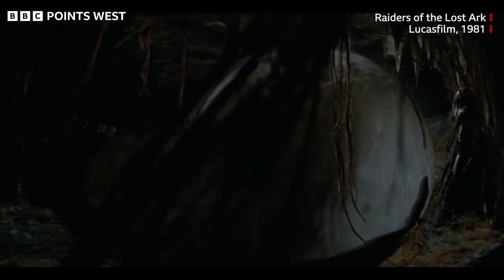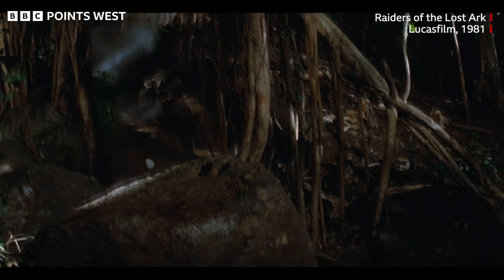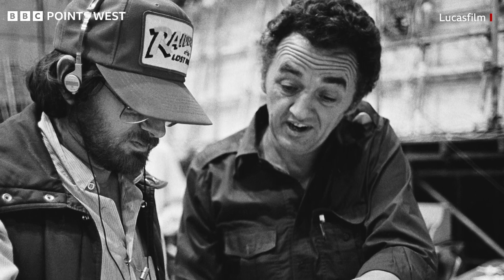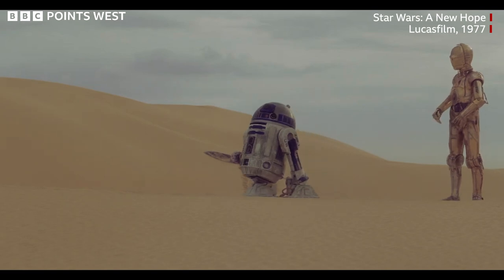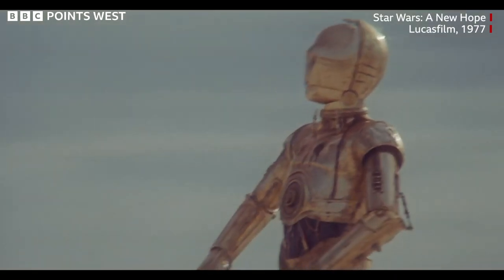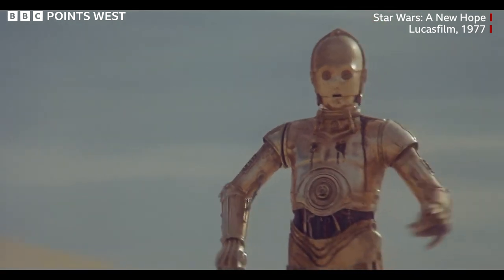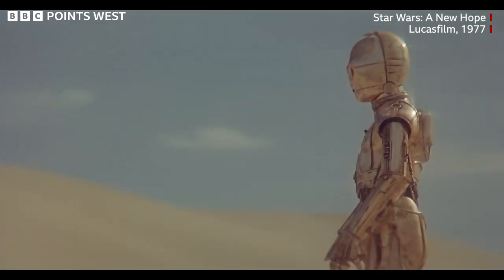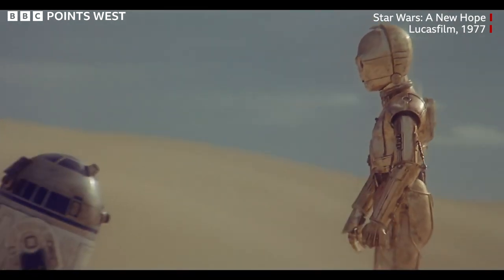Norman Reynolds Obituary - BBC Points West - 6th April 2023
Norman Reynolds, the British production designer and art director who won two Oscars for his work on Star Wars and Raiders of the Lost Ark, has died.
Reynolds, who was 89, lives in Cheltenham and worked as art director on Star Wars: A New Hope in 1977 and took over from John Barry as production designer for the sequels. Steven Spielberg previously said Reynolds was the "creative core" of the Star Wars and Indiana Jones films. Steve Knibbs looks back his career.